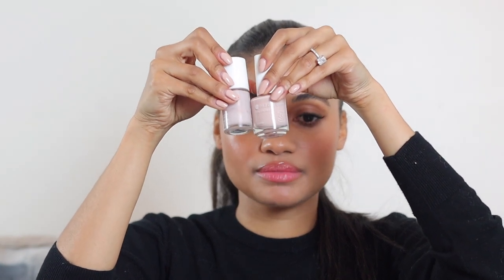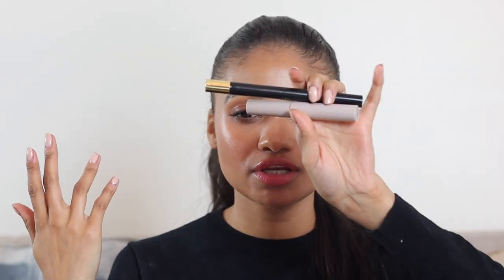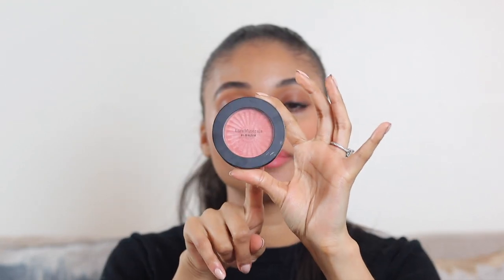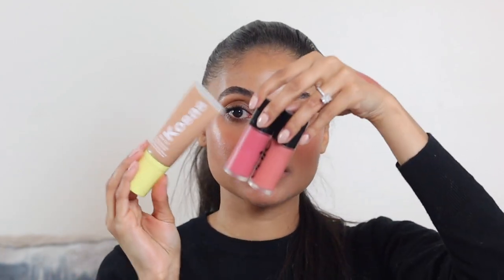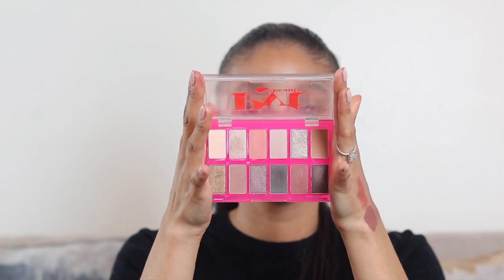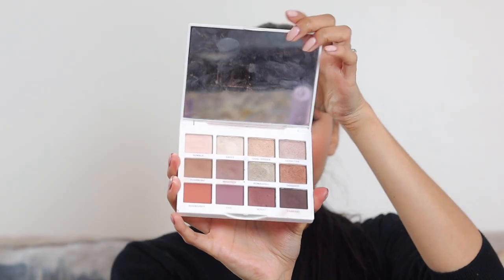MARCH CLEAN BEAUTY FAVORITES 2023 // my favorite beauty products used during March 2023!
- Dazzle Dry Nail Polish *Vegan* Shade Boss
- Olive & June Nail Polish *Vegan* Shade CDJ
- Rose Inc Clear Brow Gel *Vegan*
- Westman Atelier Brow Pencil *Vegan* Shade Bark
- Exa Beauty Color Corrector *Vegan* Shade Peach
- Saie Beauty Concealer *Vegan* Shade Three
- Kulfi Concealer *Vegan* Shade Mango Drop
- Kulfi Cream Blush *Vegan* Shade Sandalwood Swirls
- Saie Beauty Liquid Blush *Vegan* Shades Chilly & Rosy
- Ami Cole Multistick *Vegan* Shade Dune
- BareMinersal Blush *Vegan* Shade Kiss of Pink
- Ami Cole Setting Powder *Vegan* Shade Translucent
- Westman Atelier Setting Powder *Vegan* Shade Translucent
- Tower 28 Cream Contour *Vegan* Shade Hammer
- Westman Atelier Contour *Vegan* Shade Truffle
- Kosas Glow IV *Vegan* Shade Radiant
- Minori Cream Highlighter *Vegan* Shade Champagne
- Jones Road Beauty Mascara *Vegan*
- Victoria Beckham Beauty Eyeliner *Vegan* Shade Brown & Black
- Ilia Matte Liquid Eyeshadow *Vegan* Shade Tannin
- Roen Beauty Gold Lust Palette *Vegan*
- PYT Cool Crew Nude Palette *Vegan*
- Persona Cosmetics Identity Palette *Vegan*
- RMS Lip Lights *Vegan* Shade Bare
- Roen Beauty Liquid Lip Balm *Vegan* All Shades
- Victoria Beckham Beauty Lip Liner *Vegan* Shade 04
- Fresh Sugar Lip Primer *Vegan*
- Dr. Dennis Gross Vitamin C *Vegan*
- Super Goop Glow Screen *Vegan*

M Y  M A K E U P   I N   T H I S   V I D E O:
- Saie Beauty Foundation *Vegan* Shade 18
- Saie Beauty Blush *Vegan* Shades Rosy & Chilly
- Saie Beauty Cream Bronzer *Vegan* Shade Medium Tan
- Exa Color Corrector *Vegan* Shade Peach
- LYS Beauty Powder Bronzer *Vegan* Shade Harmony
- Victoria Beckham Beauty Eyeliner *Vegan* Shade Brown
- Minori Highlighter *Vegan* Shade Champagne

T I M E S T A M P S:
00:00 - Intro
01:22 - Clean Makeup
20:26 - Clean Skincare